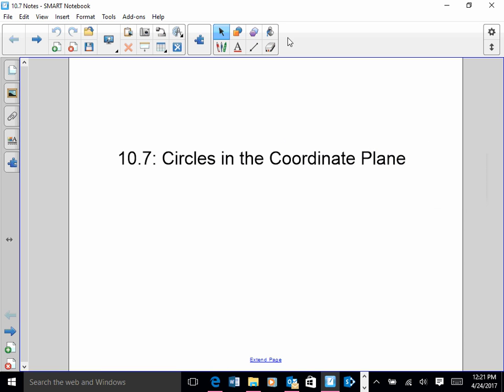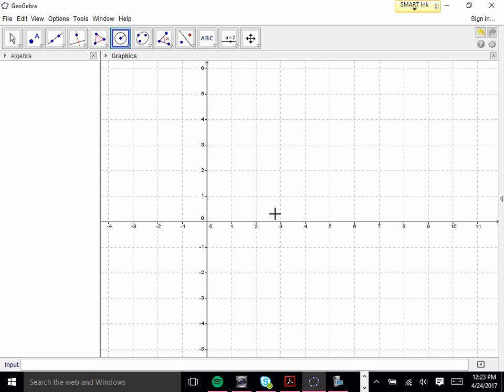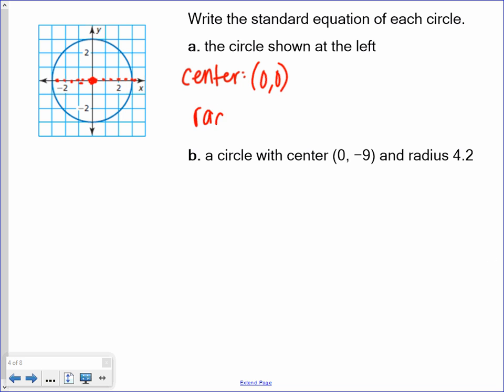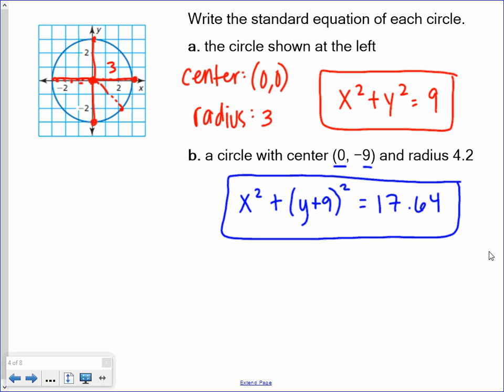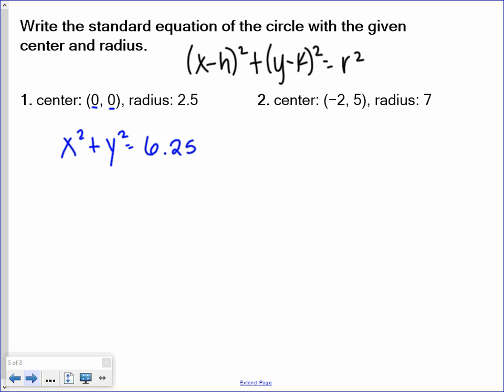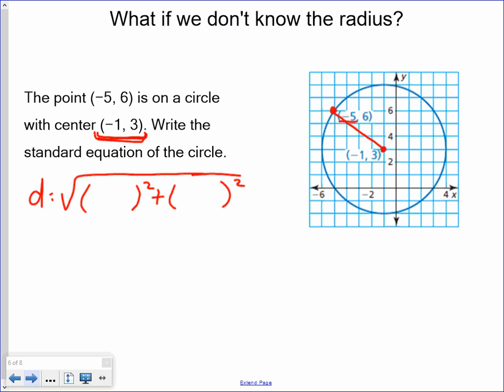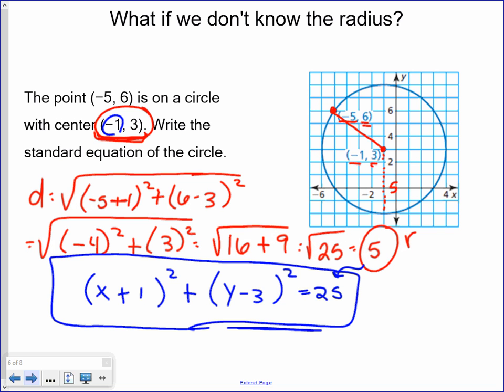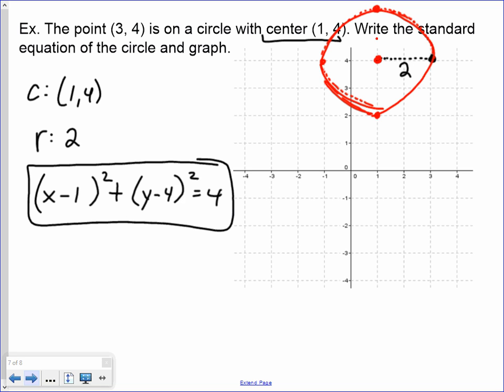10 7 Notes